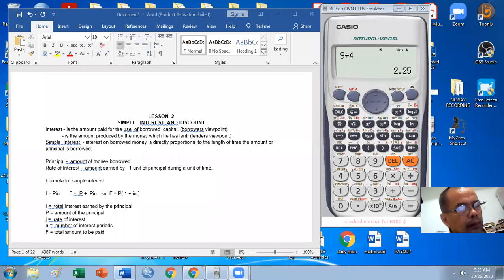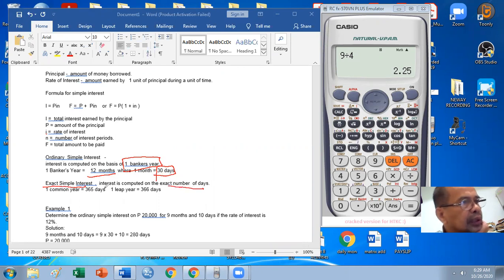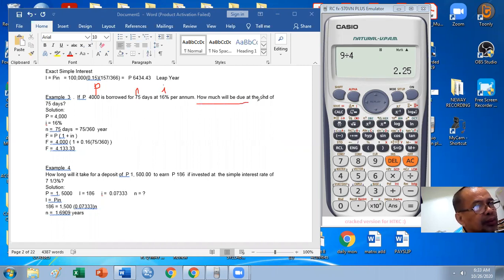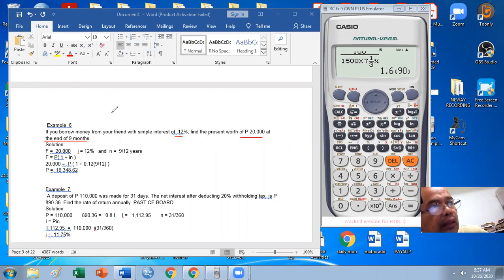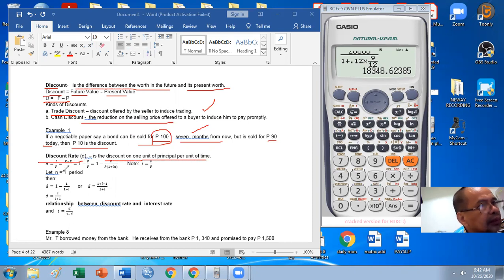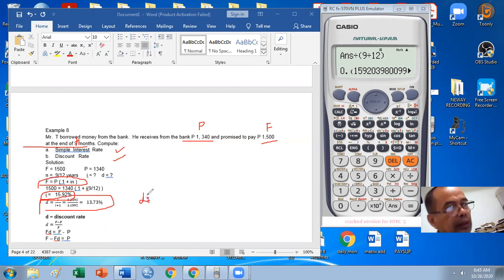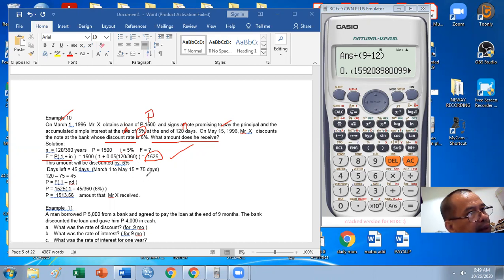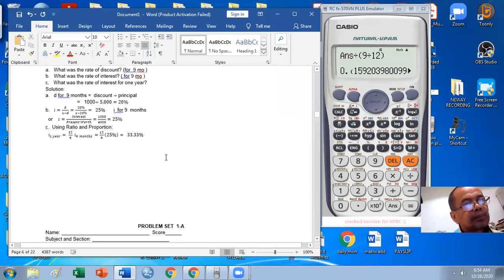Simple Interest and Discount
Discussion of Simple Interest and Discount